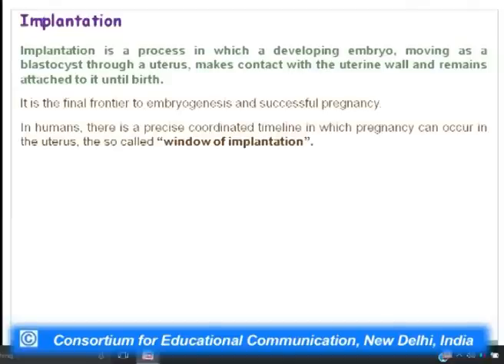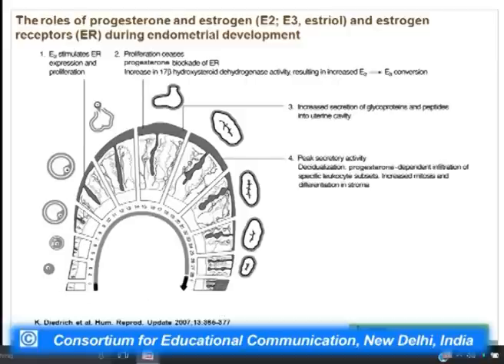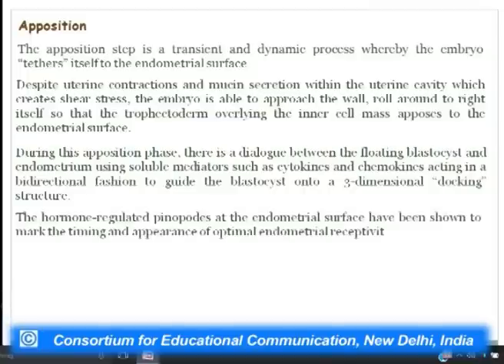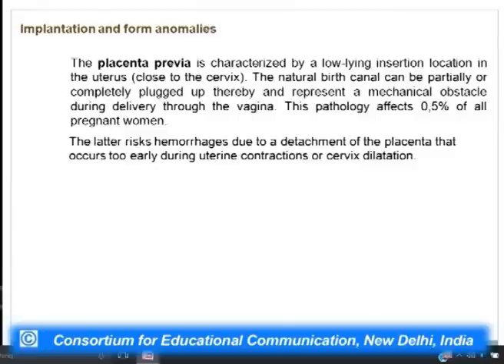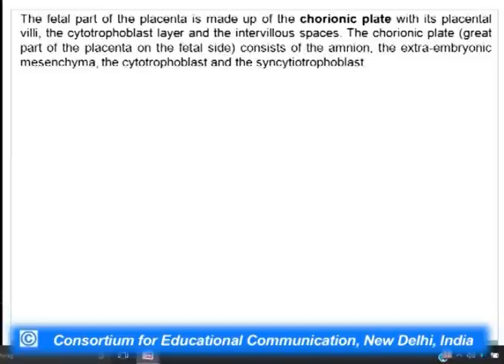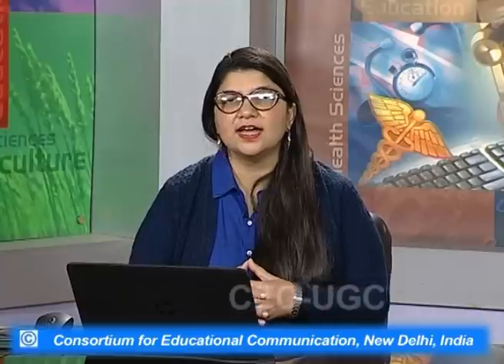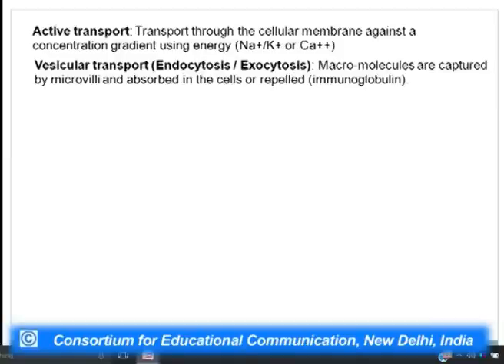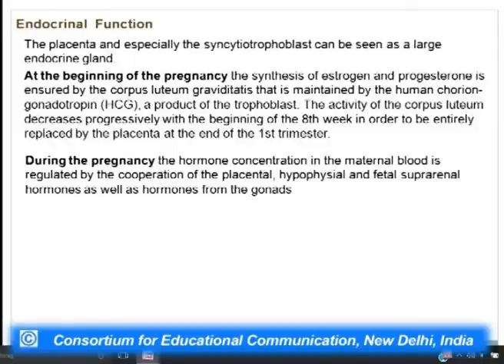Implantation and Placentation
This Lecture talks about Implantation and Placentation